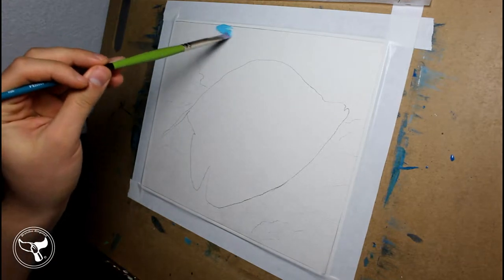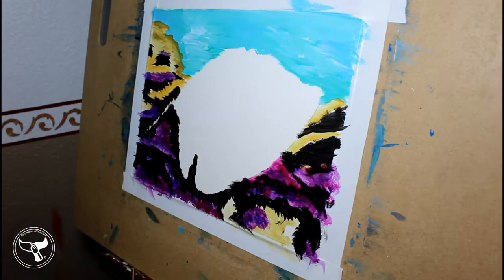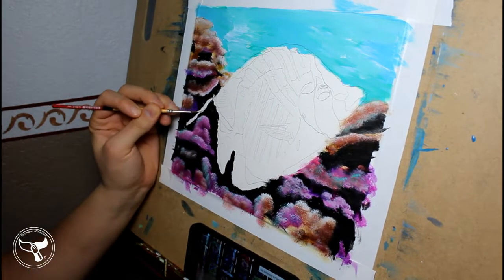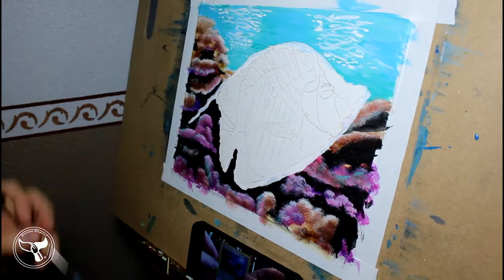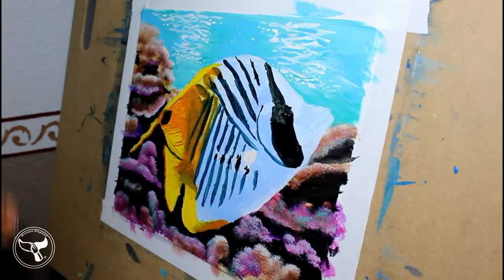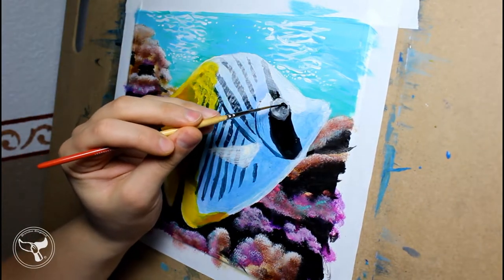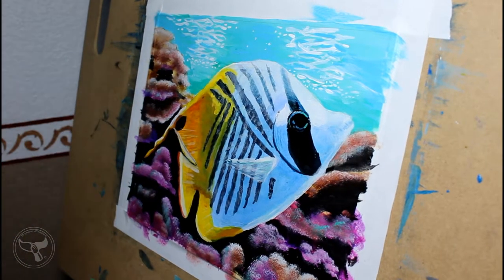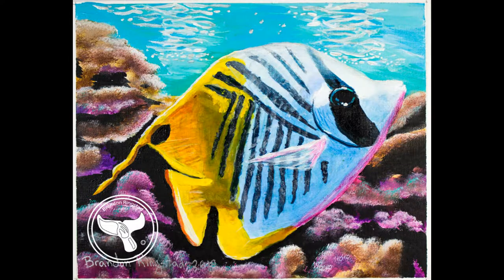Threadfin Butterflyfish -14.5 - Nature Meets Paper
Today we learned about the Threadfin Butterflyfish

I used Liquitex Basic Acrylic paints

"brilliant-horizons_G1PZJIBu"